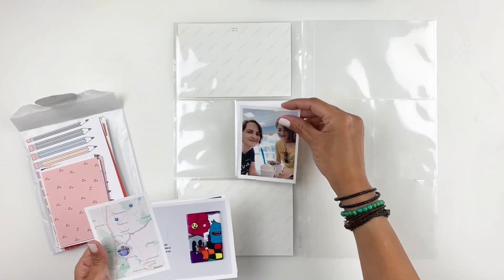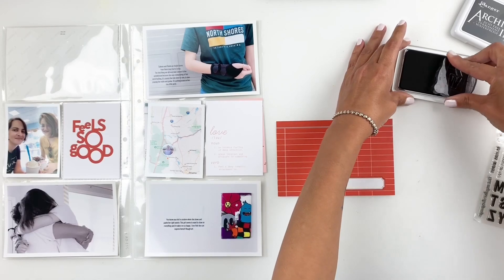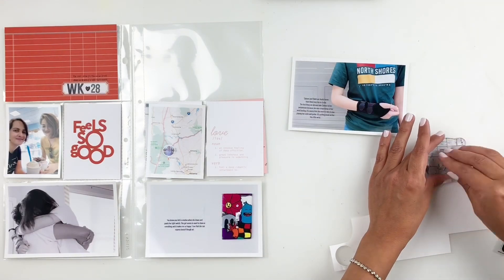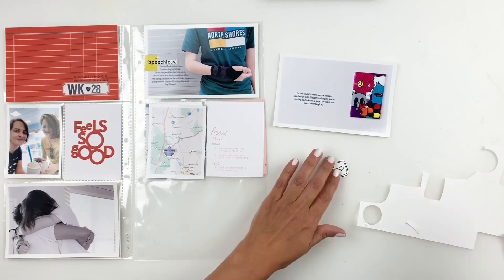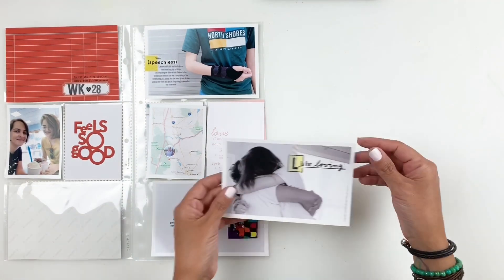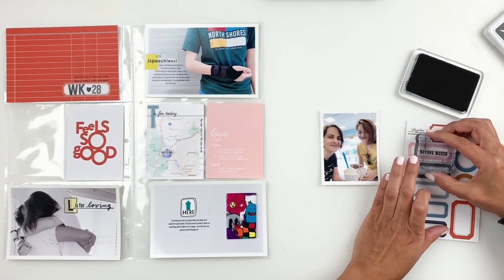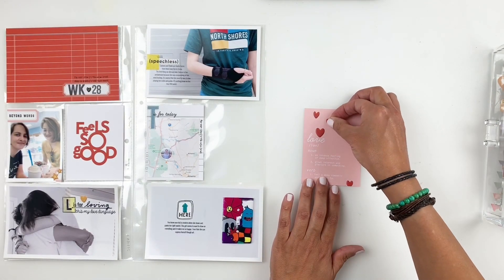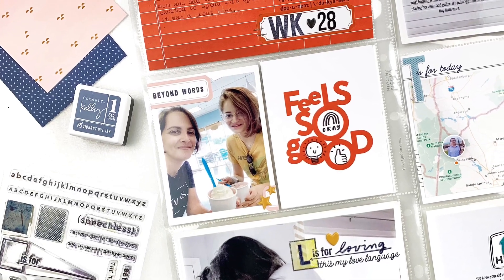Project Life Process Layout 2019 | Week 28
As always I try to keep my Project Life layouts simple and fast. Project life was done to help us document our lives as fast and as simple as possible.